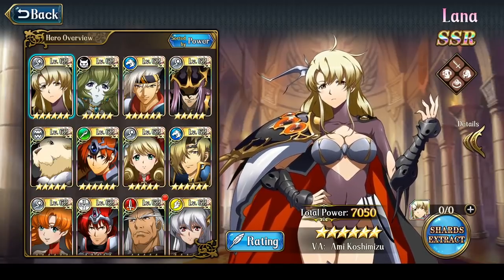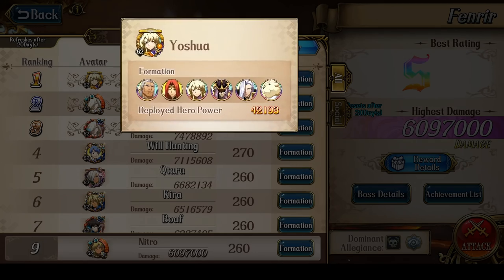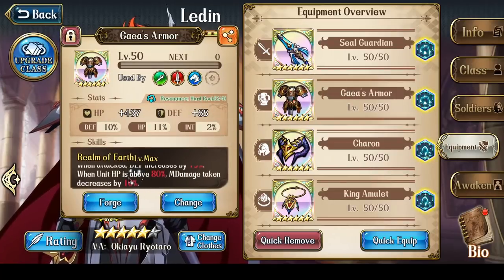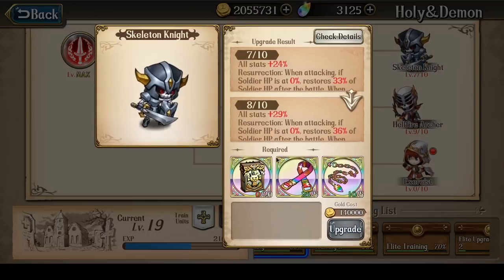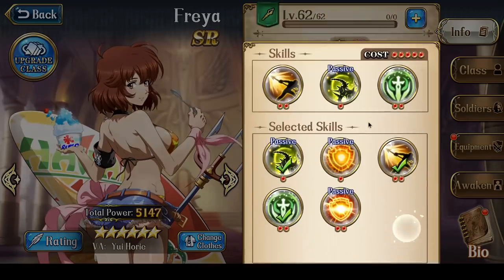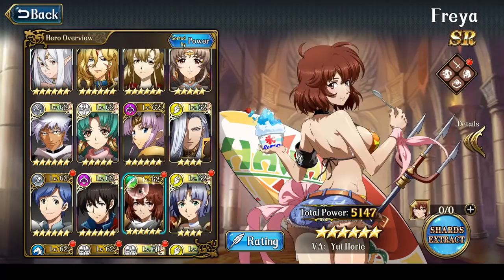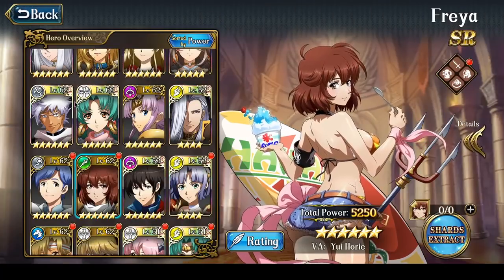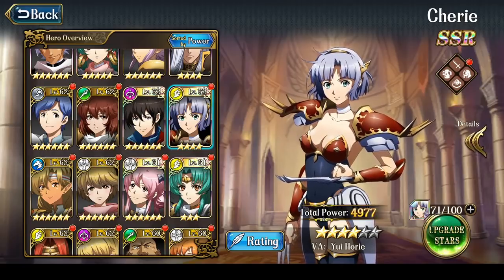Langrisser M - Nitro @ 11 months - Part 1/4 - Nitro's 5 Tanks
I really don't know how to cover THIRTY FIVE heroes in a timely manner, given all the details each hero has now (Utility, Class mastery, Soldiers, Bonds, Equipment, Equipment Enchants, and "Class mastery" enchants). Here was my best attempt at it, starting with the 5 tanks I use.